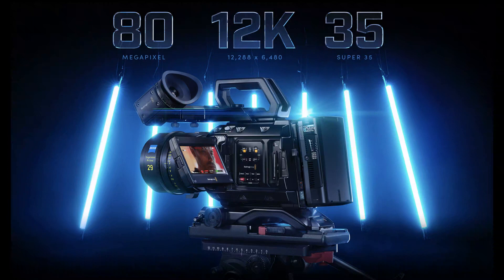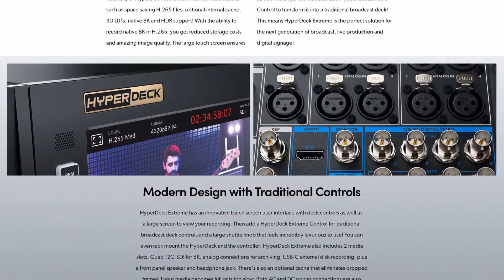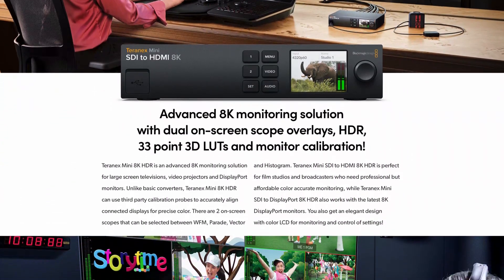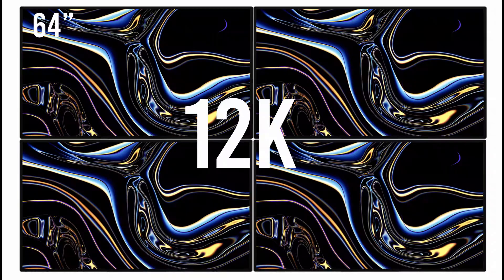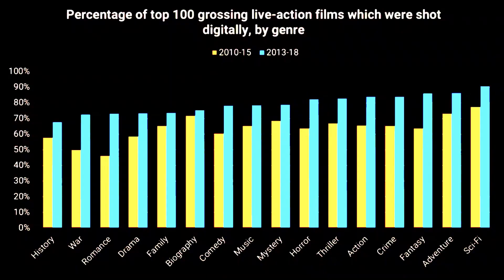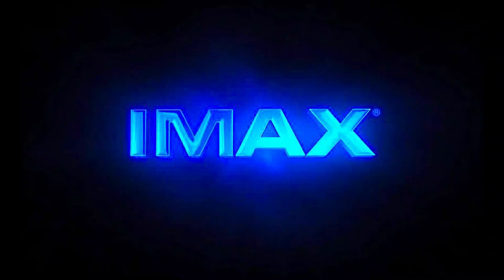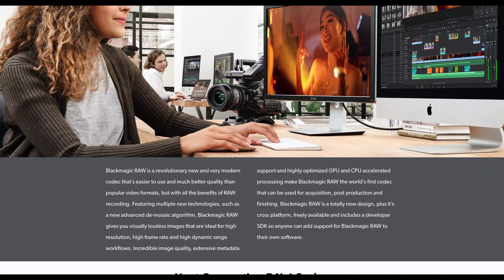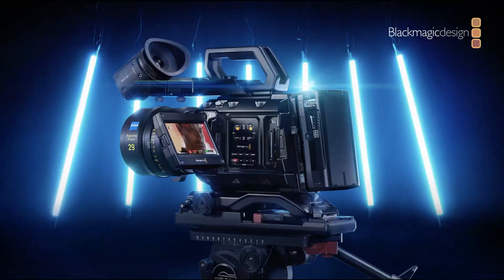Blackmagic12K URSA Mini Pro ENDS IMAX! 60% CHEAPER than RED! You need to know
Blackmagic 12K Camera URSA Mini Pro Hollywood cinema camera for $9995 review and first impressions. IMAX quality film camera with 12k resolution, super 35 , 8k 200fps, 80MP and PL and EF lenses.
60% more affordable than a Red Helium.